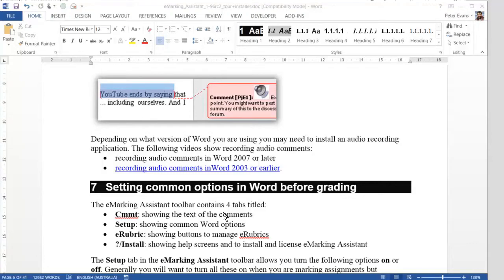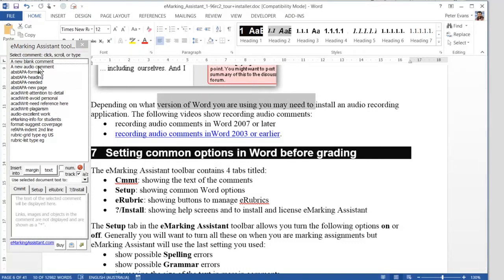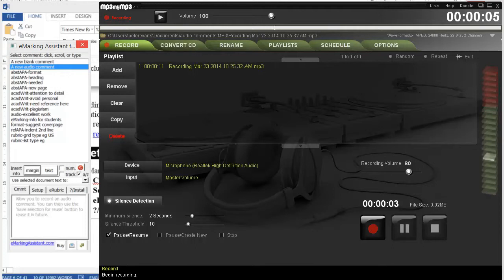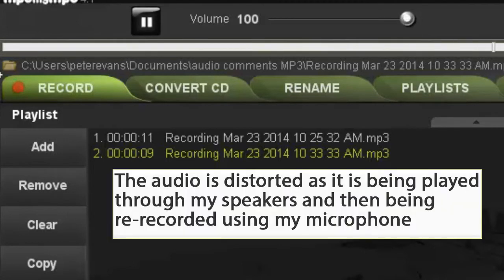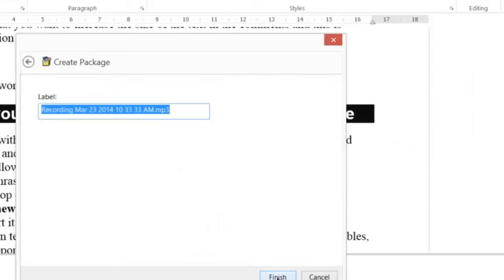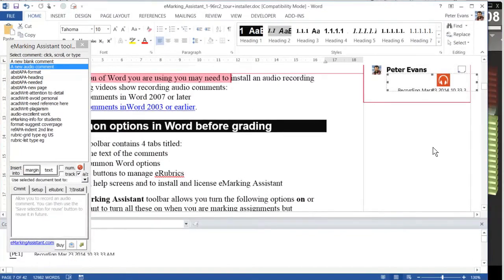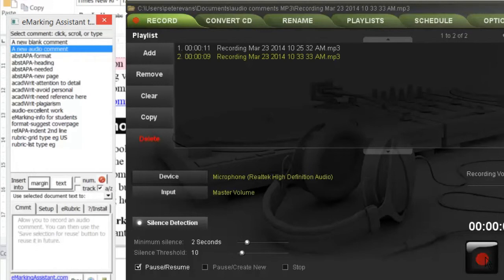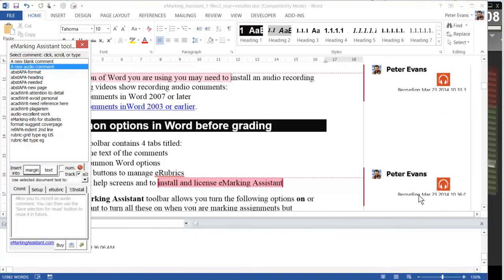6. Recording audio comments in Word 2007 or later using eMarking Assistant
This video shows recording audio comments and feedback in Word 2013 using eMarking Assistant. A 30 day trial of eMarking Assistant is available